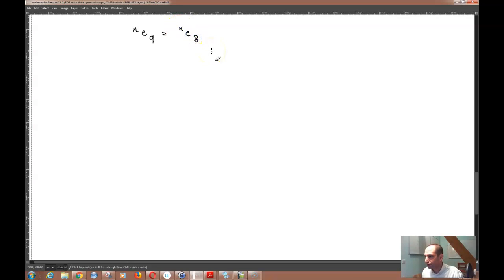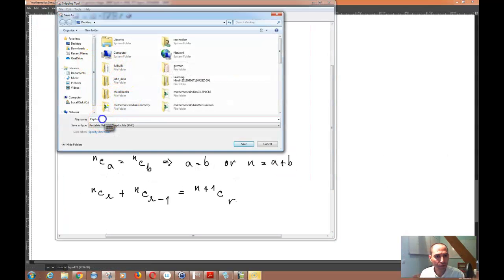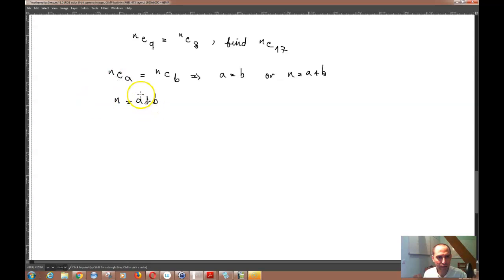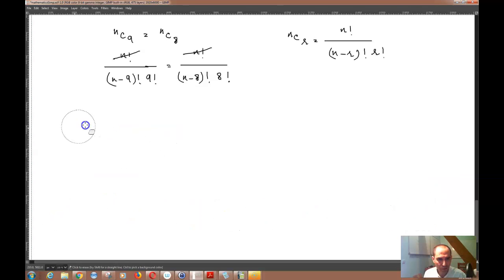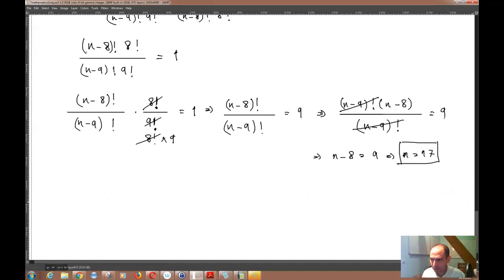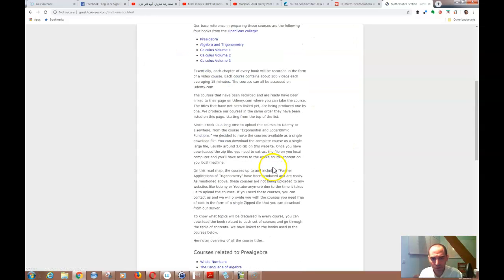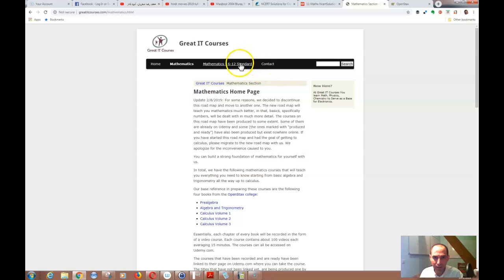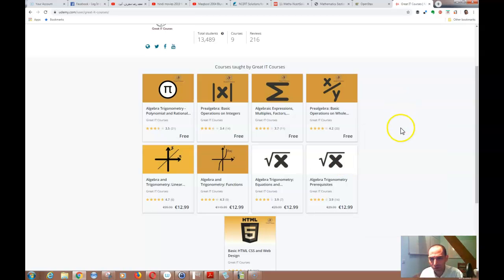Mathematics - Combination Examples